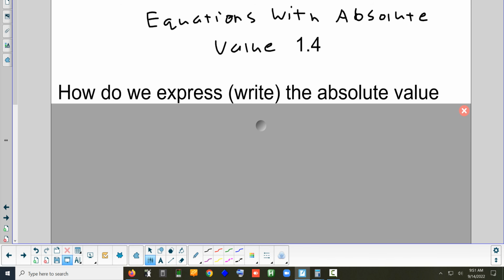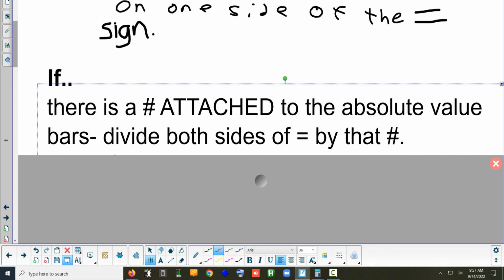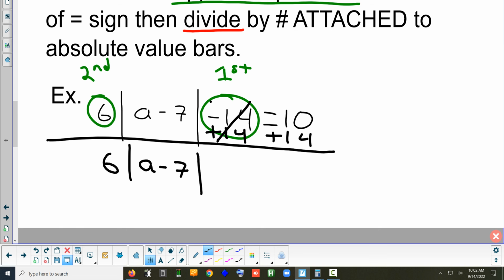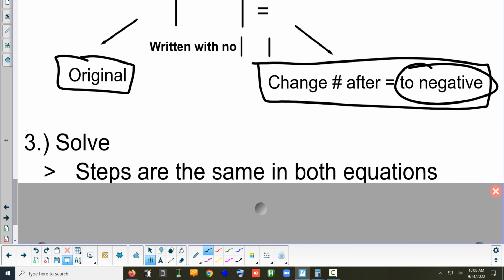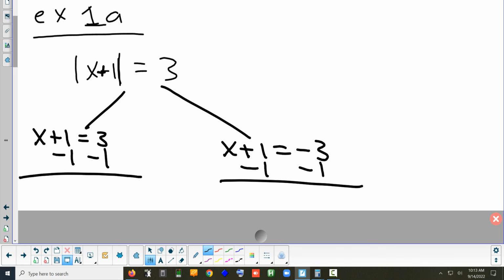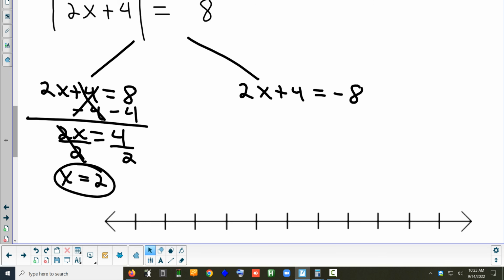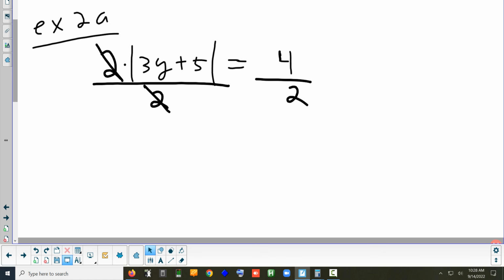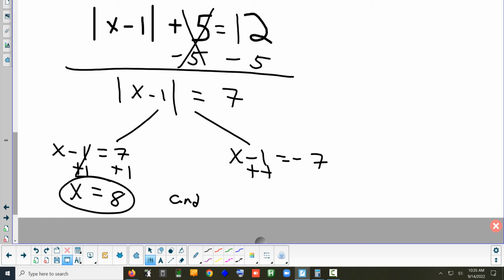1.4 Solving Absolute Value Equations 9-14-22